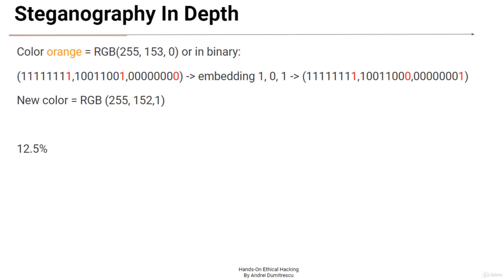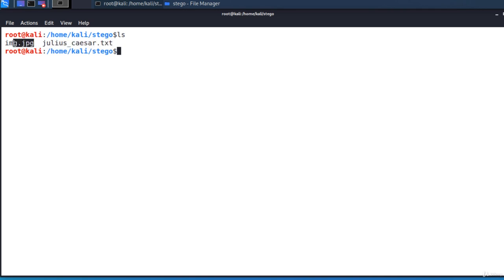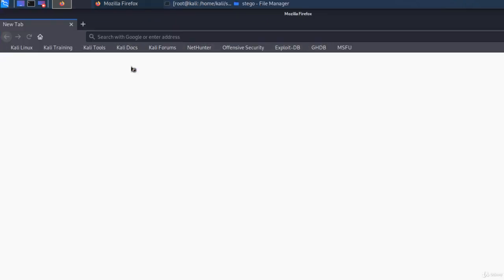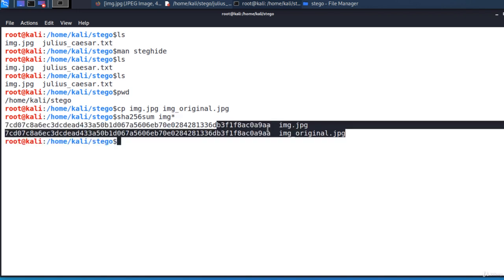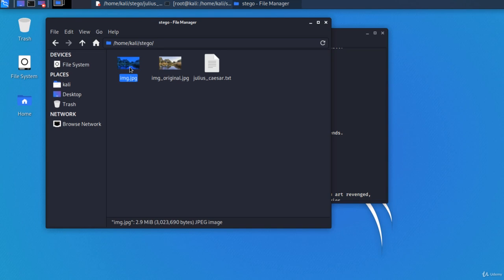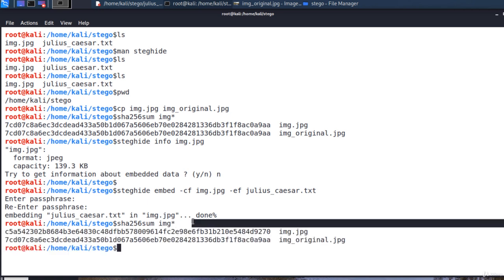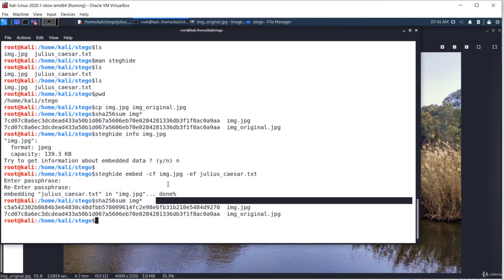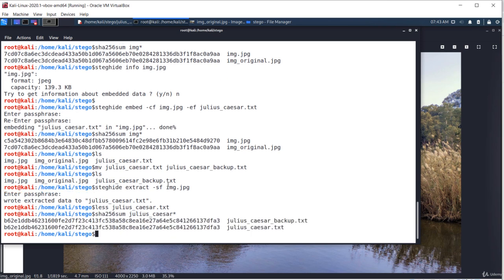How to Hide Secret Messages Through Steganography with Steghide l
How to Hide Secret Messages Through Steganography with Steghide

In this video, we’ll show you how to use Steghide, a powerful tool for steganography, to hide secret messages within image or audio files. Whether you're looking to protect sensitive information or just experimenting with encryption techniques, this guide will walk you through every step.

Learn how to:

Install and set up Steghide on your system
Embed hidden messages in images and audio files
Extract hidden information from files with Steghide
Use passwords for added security
Understand the concept and importance of steganography

Timestamps:
0:00 - Introduction
1:30 - What is Steganography?
2:45 - Installing Steghide
4:15 - Embedding Messages in Files
7:10 - Extracting Hidden Messages
10:00 - Using Passwords for Extra Security
12:00 - Conclusion